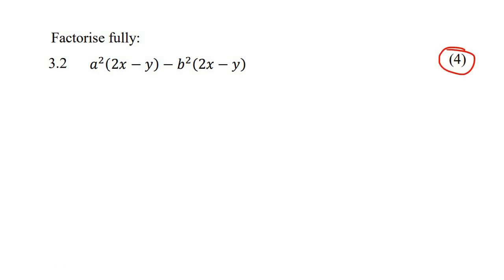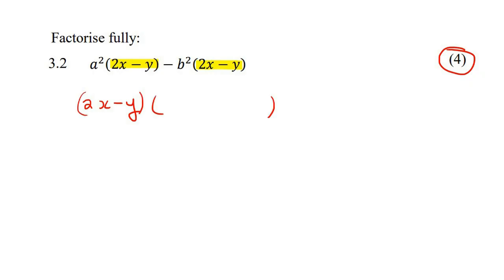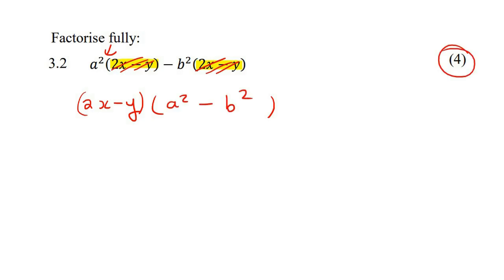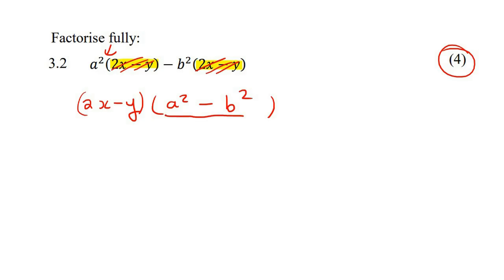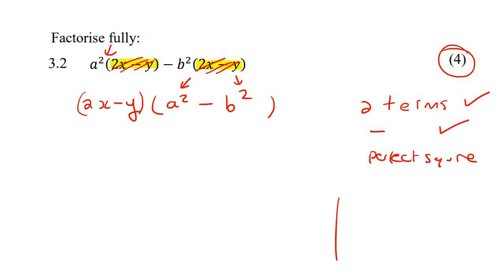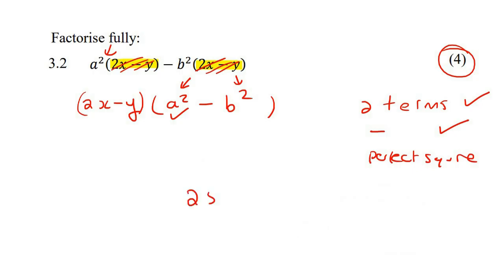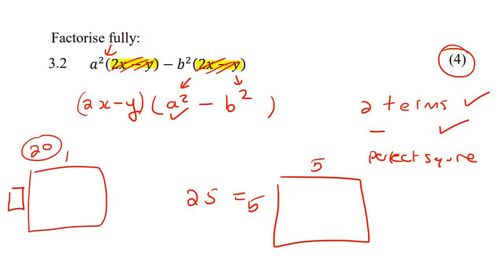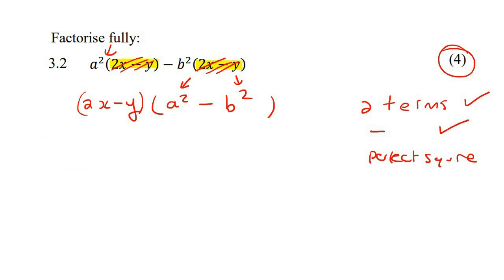Exam Question Factorisation Grade 9